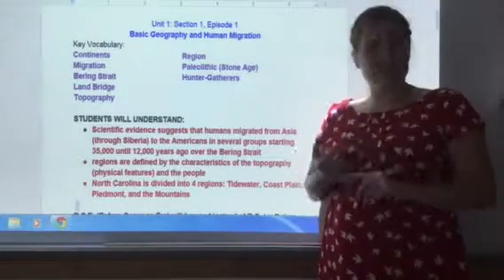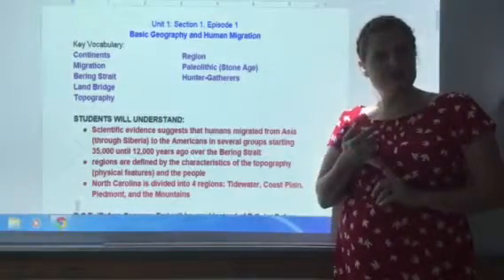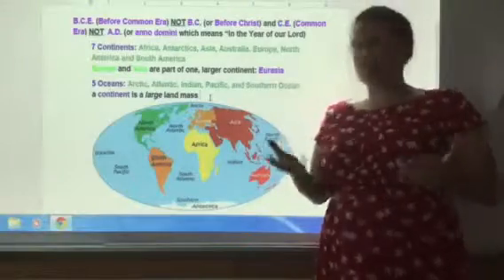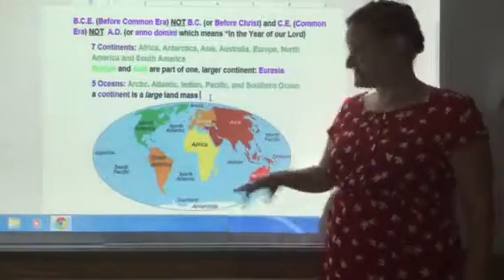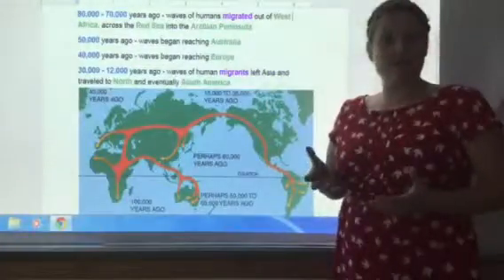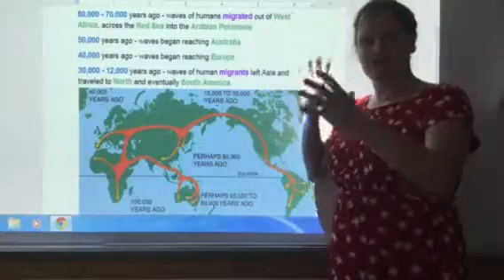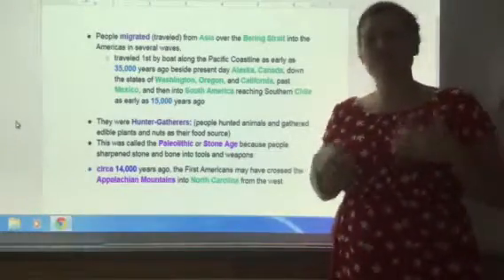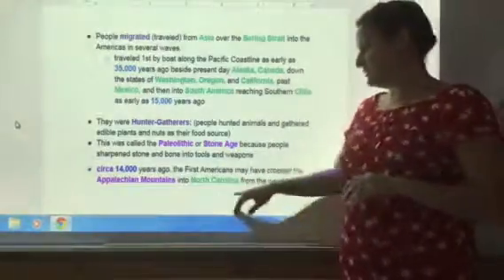Unit 1, Section 1, Episode 2: 4 Regions of N.C